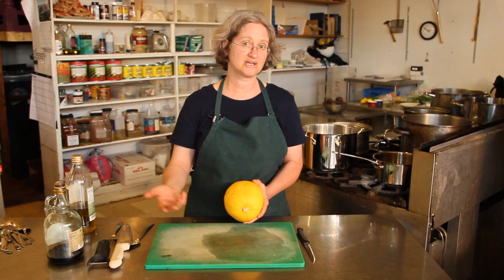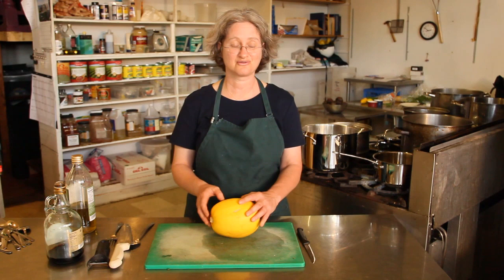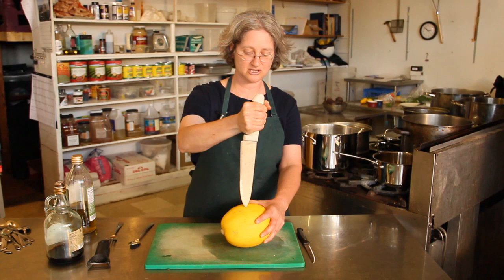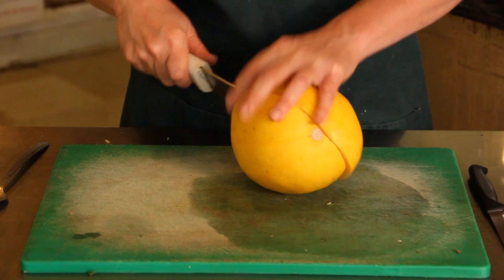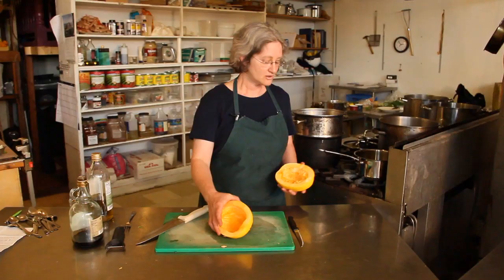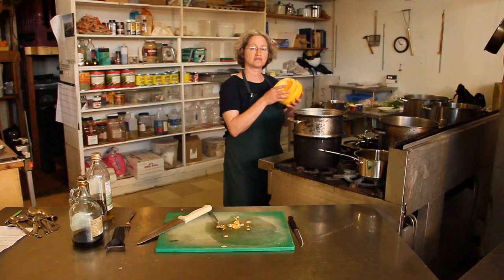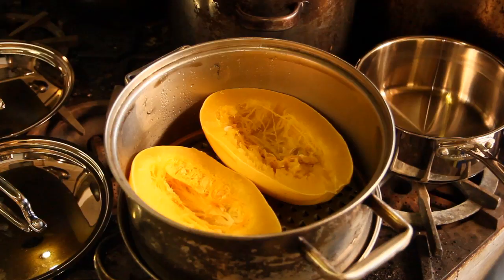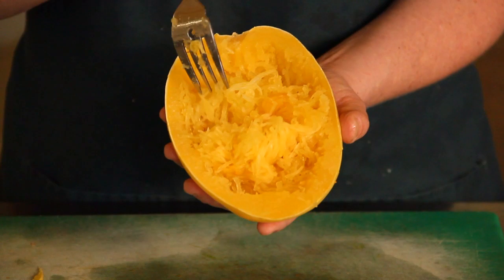Beet & Squash Recipes : How to Cook Spaghetti Squash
To cook the the winter squash known as spaghetti squash, cut it in half with a big knife and scoop out the seeds, then use a perforated pan to boil the squash for about 45 minutes. Learn how to become a spaghetti squash maestro in this free video with tips from a cookbook author.

Series Description: Watch beets and squash undergo a metamorphosis into tasty, colorful dishes your whole family will love. A culinary expert shows you some wonderful recipes in this free video series.